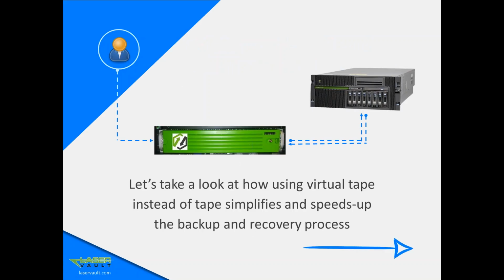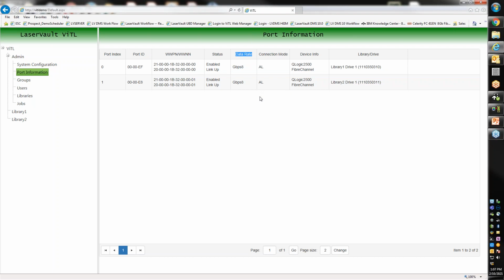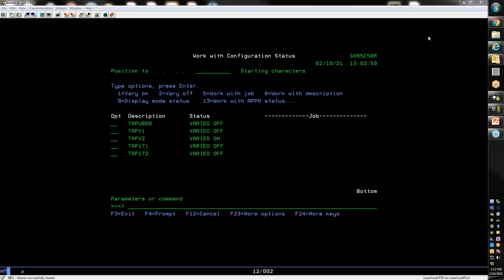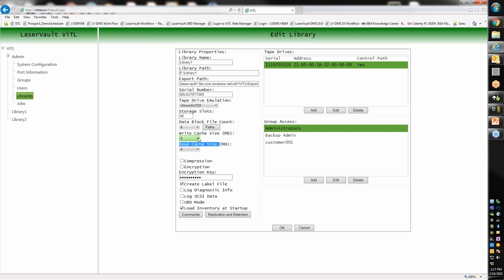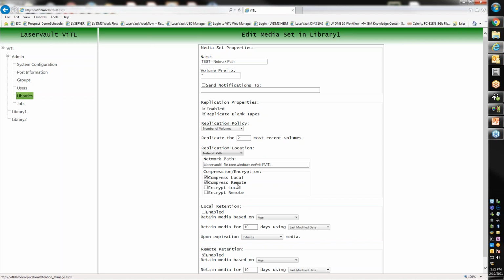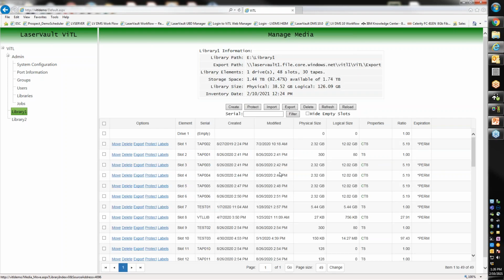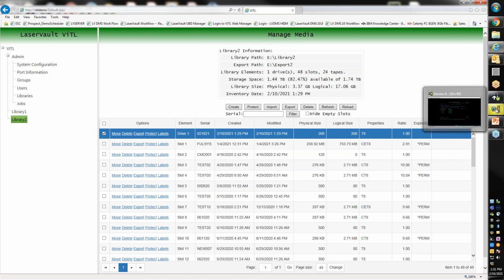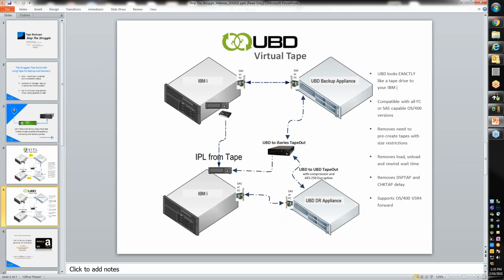Tape Backups: Stop The Struggle TECH DEMO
See how virtual tape eliminates the struggles faced when using physical tape for backup and recovery of IBM Power Systems. Find out how you can speedup recovery of your data, improve your data protection, and eliminate the risks presented by using physical tape.